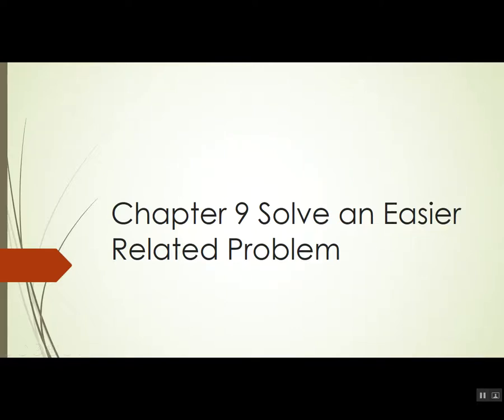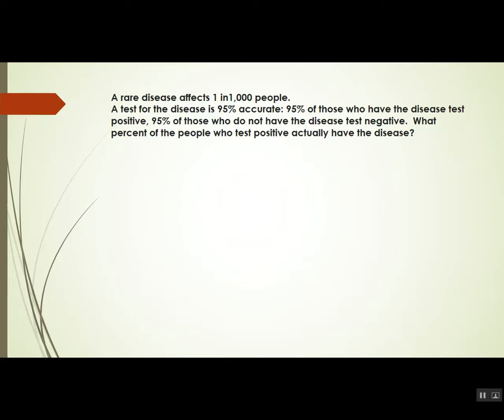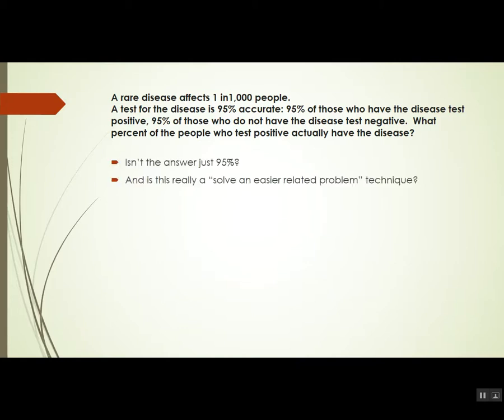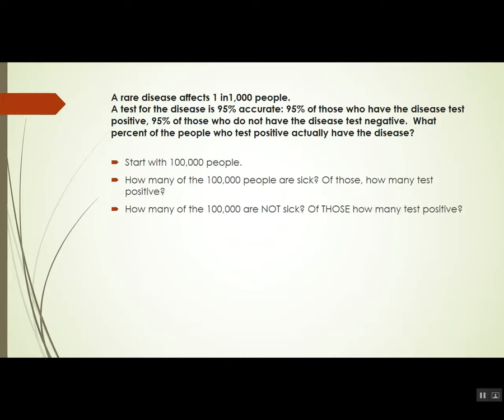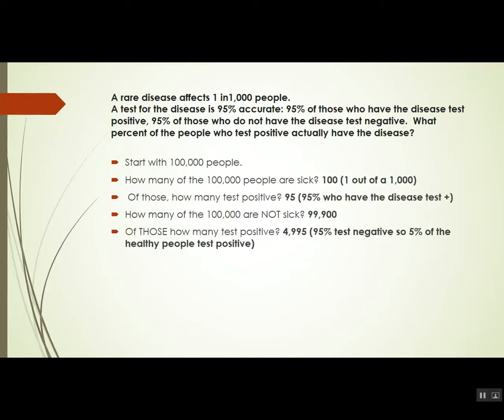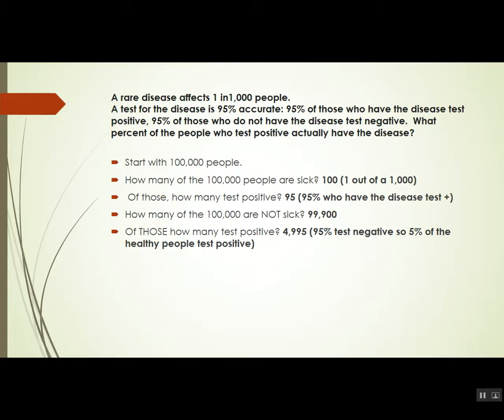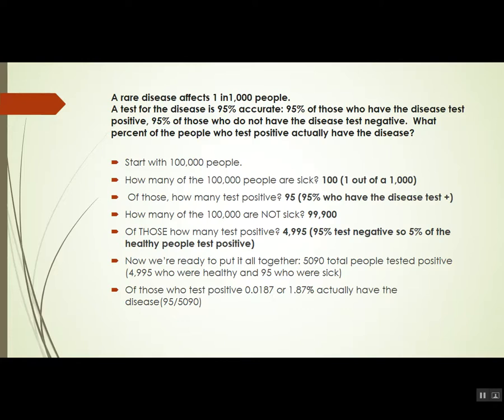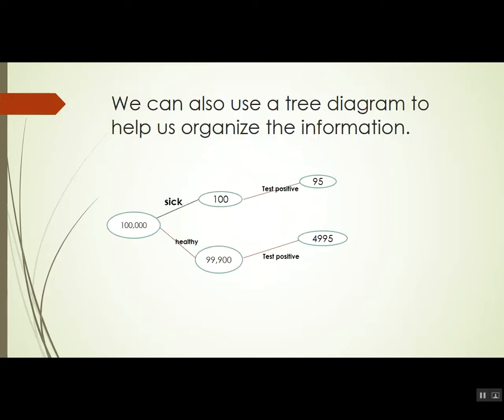The Rare Disease